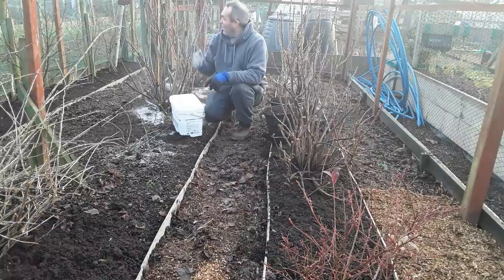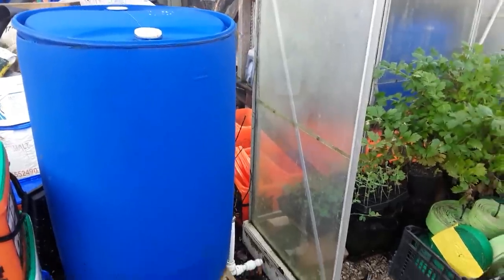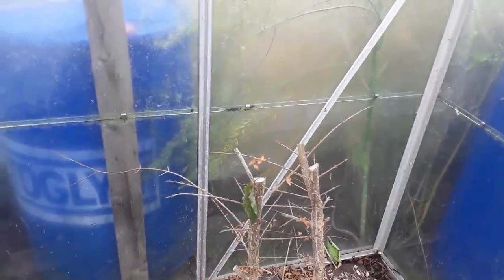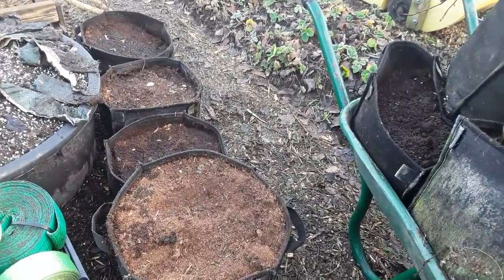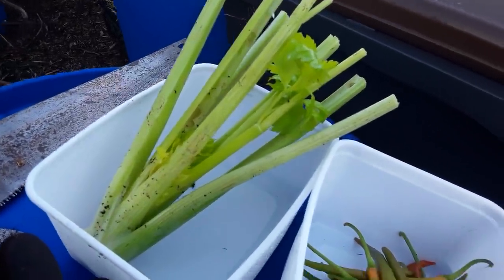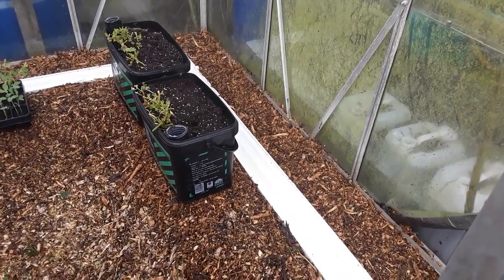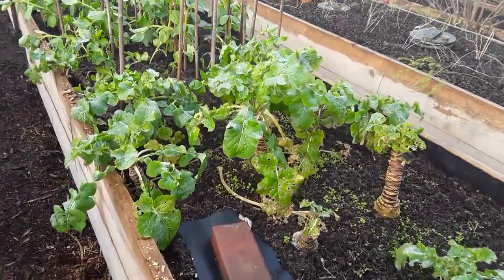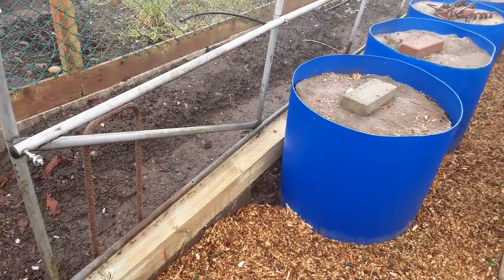How To Create A Rain Water Gravity Wick Guttering System In A Greenhouse Or Polytunnel ♻️ My Review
I have experimented throughout 2020 and I have been impressed with the system which cost a few pounds to create because I reused, re-purpose, up-cycled and recycling lots of materials.

Square foot gardening, no dig raised beds, pallet collars, giant vegetables, poly tunnel and greenhouse gardening and fruit trees and bushes.

36w grow light bulb